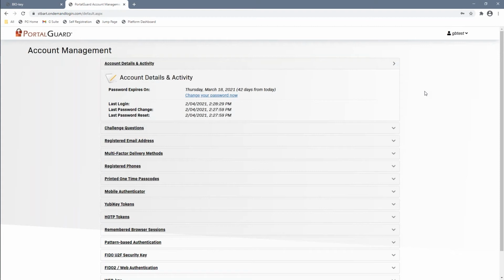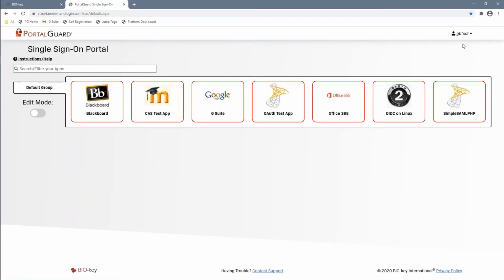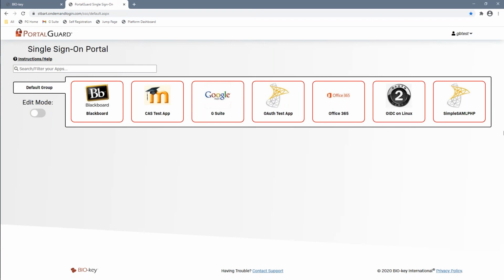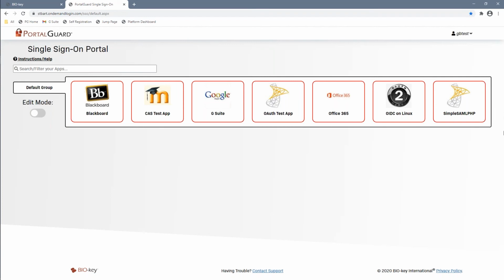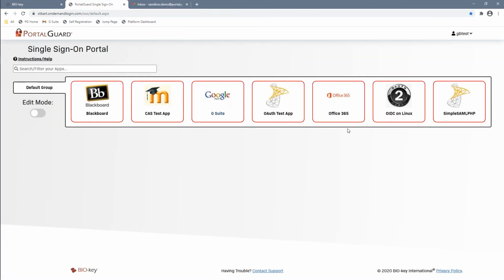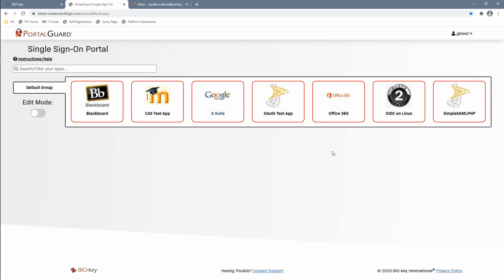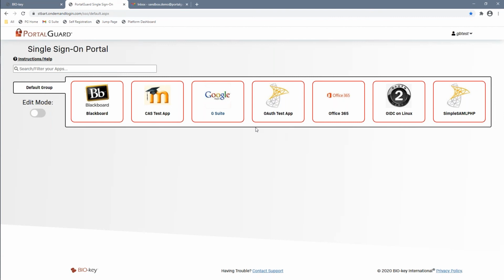PortalGuard Virtual Product Demo: Single Sign On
Want a more hands on demo? Schedule one with us:
From comprehensive single sign-on and self-service password reset to two-factor authentication and reactive cybersecurity methods, PortalGuard is today's' all-inclusive authentication answer. Your Help Desk will thank you as users can resolve common authentication issues quickly and safeguard themselves using PortalGuard's integrated methods.